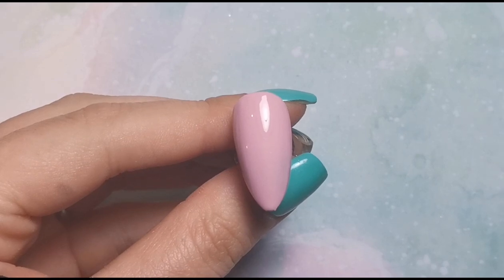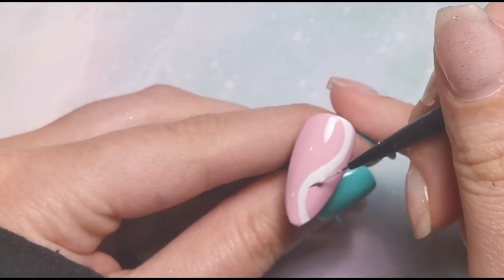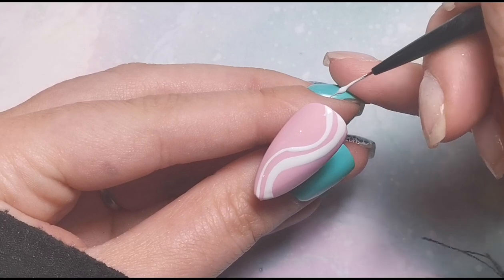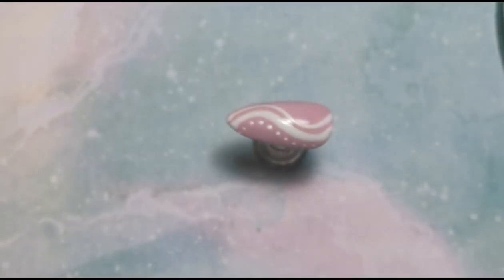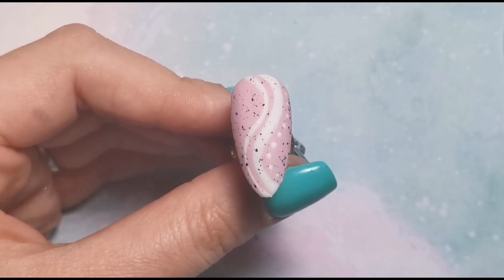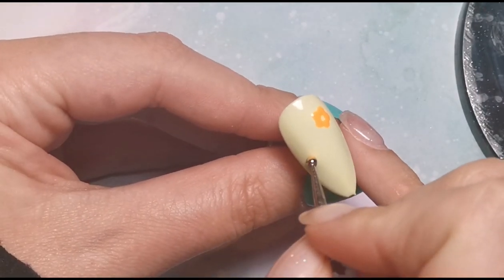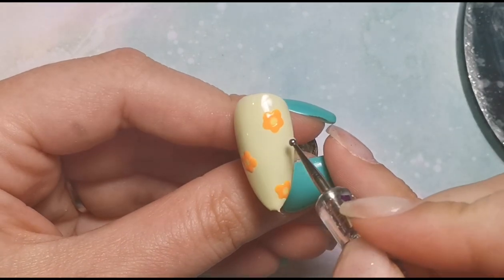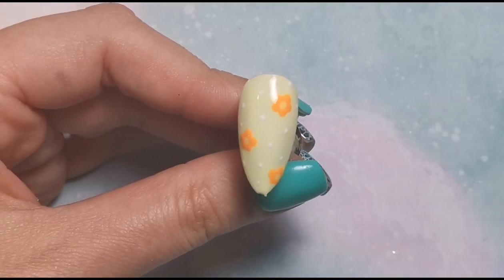NAIL ART: 3 Easy Spring Gel Nail Designs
Hi Everyone,

In this video I am showing you 3 different spring nail designs.

Instagram.com/tiasbeauty_uk

Instagram.com/sparklesuppliesuk

Instagram.com/the_wax_fairy

Training Instagram: Instagram.com/beautymatters_bethtraining